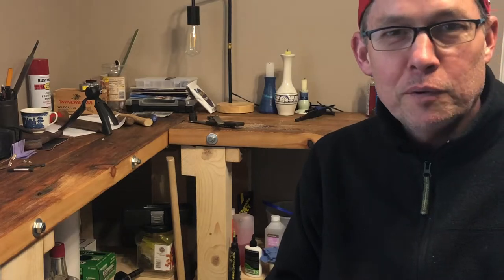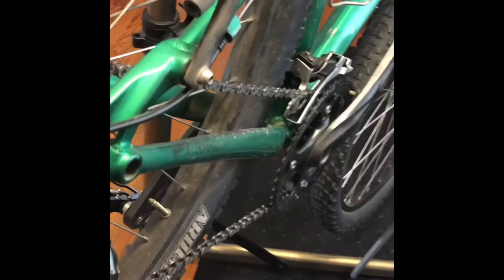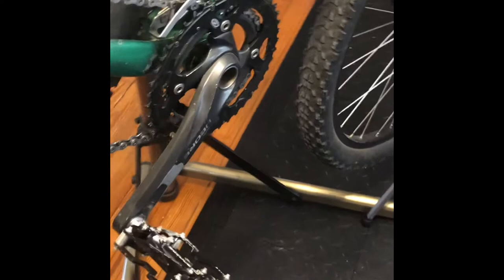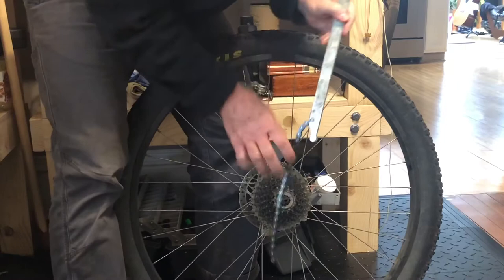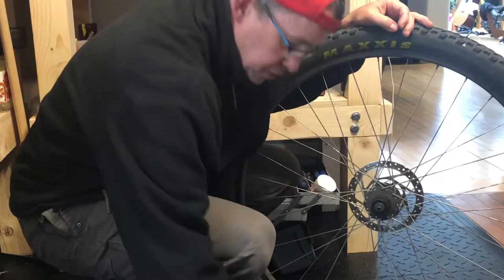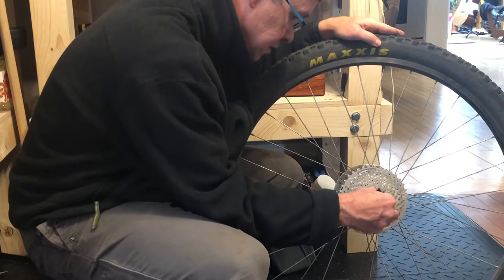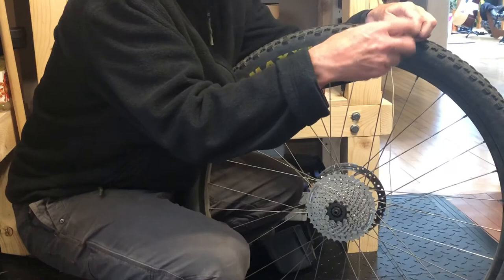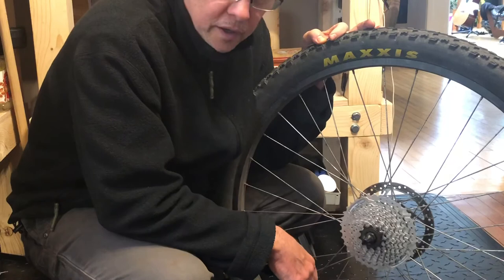New Bike Gears! | Dave's Bike Shop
New cassette - gears were slipping due to new chain and chain ring but the cassette needed replaced to mate appropriately with the chain and chain ring.  Now horse power can be applied with no slipping and full confidence!  Nailed it.